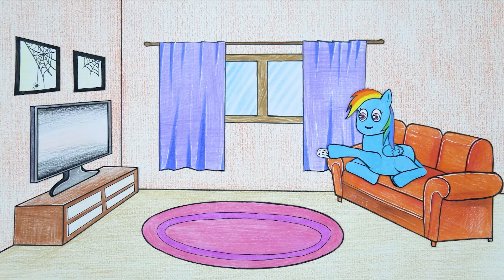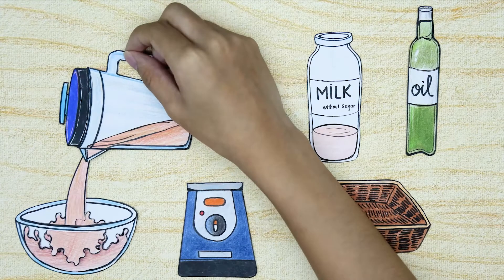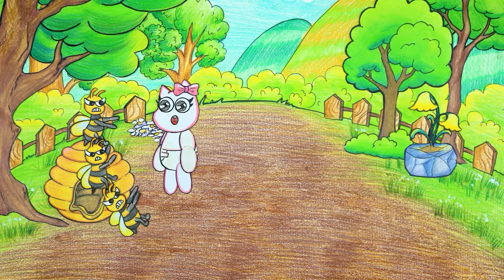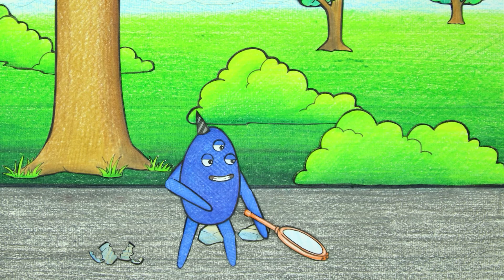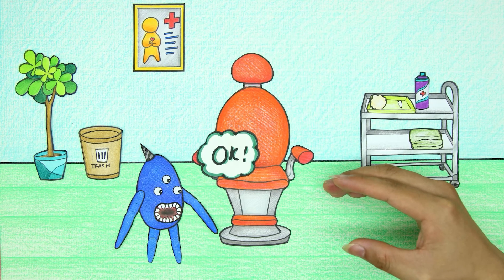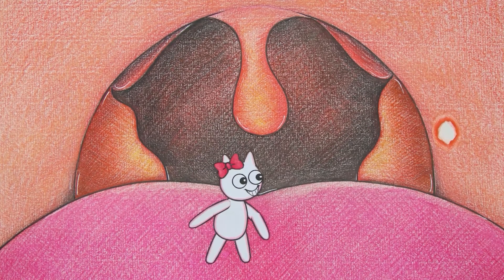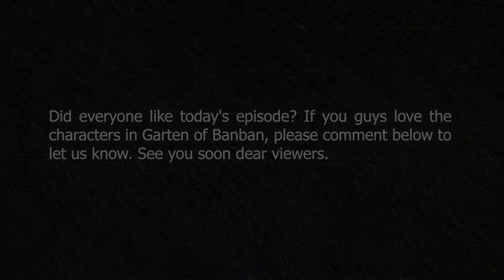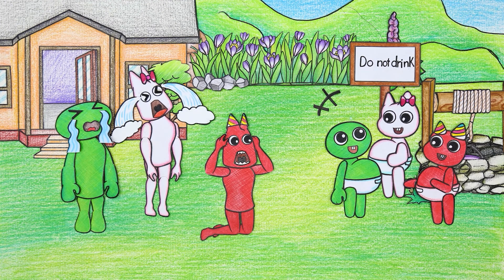MY LITTLE PONY🕷️🕸️Rainbow Dash and her Spider-Man transformation | Stop Motion Paper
00:00 - 03:49  Rainbow Dash and her Spider-Man transformation
03:50 - 07:39  Banbaleena story: Run away from the bees
07:40 - 11:10  Nabnab lost teeth
11:11 - 14:24  What's fun about pranking JumBo Josh?
14:25 - 18:17  Funny story about Garten of Banban's pregnancy

⚠️⚠️All videos are not for children. ❌ ❌
Welcome to the Roblox Doors!
We hope you have a great time.

 © Copyright by FB Group ☞ Do not Reup